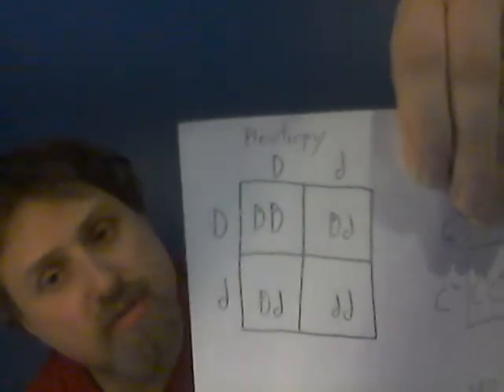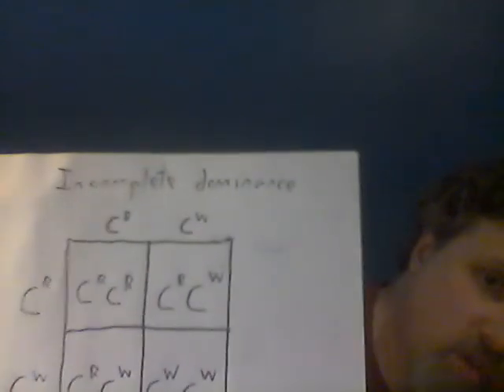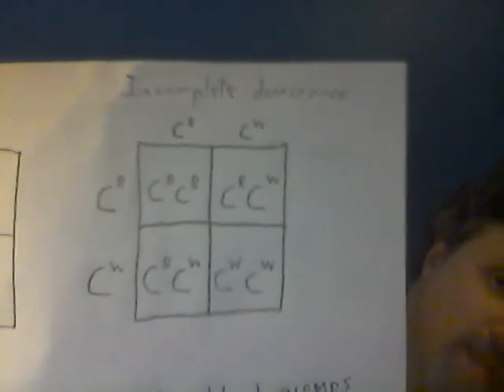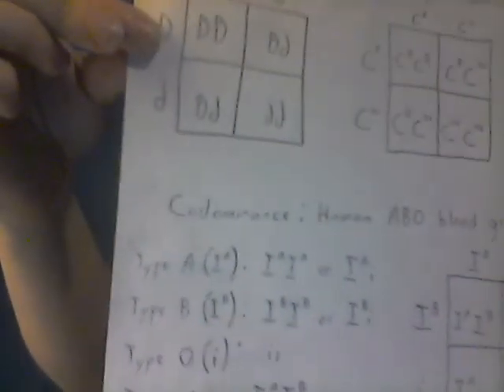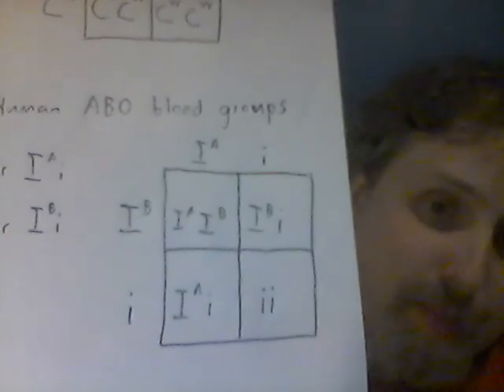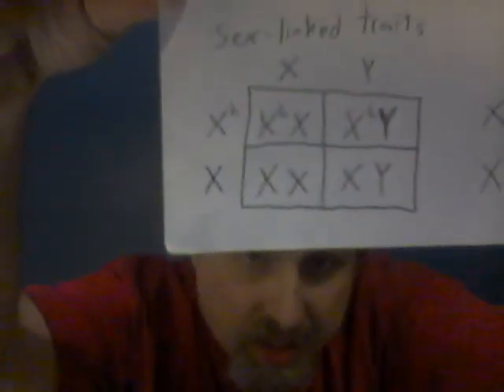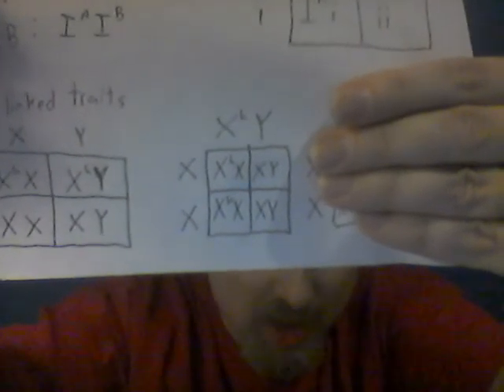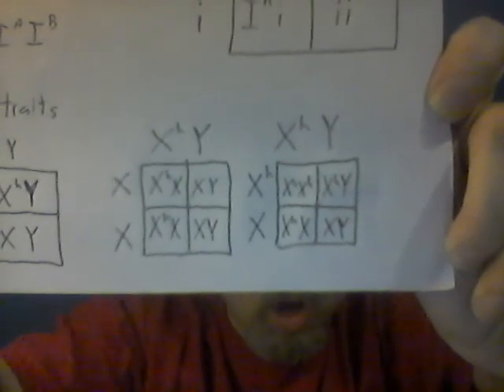Biology lecture Heredity and inheritance pt 3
Part 3 of 3 of my lesson on Mendelian inheritance covers phenomena that break the strict dominant/recessive model, such as polygenism, pleiotropy, incomplete dominance, codominance, and sex-linked traits. Along the way, we learn a little about population genetics, who race is a biological myth, environmental effects on the expression of genes, and genetic disorders. This one runs a but long, but I got caught up in the lesson and just kept going; I probably could have broken it up and made a part 4, but instead this a longer part 3 to finish out the chapter.